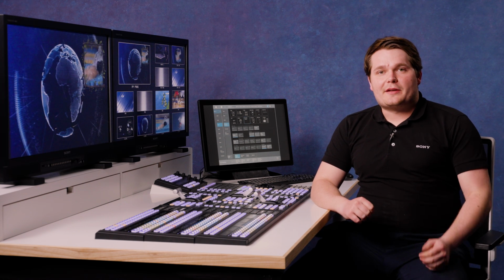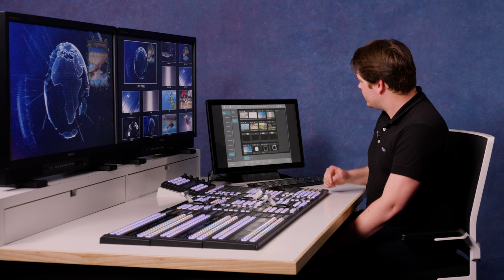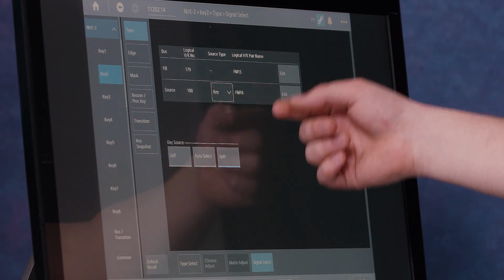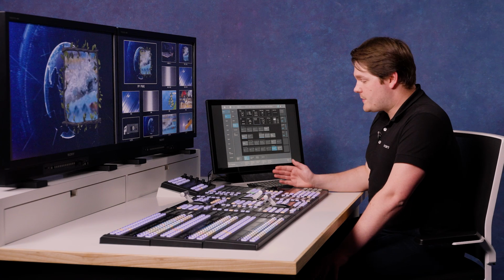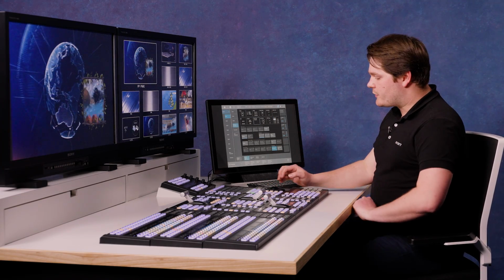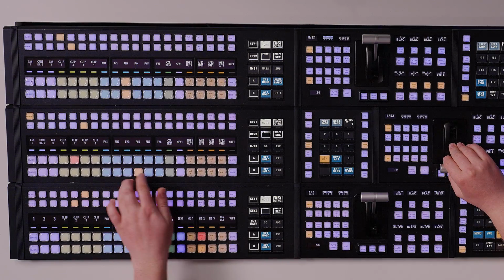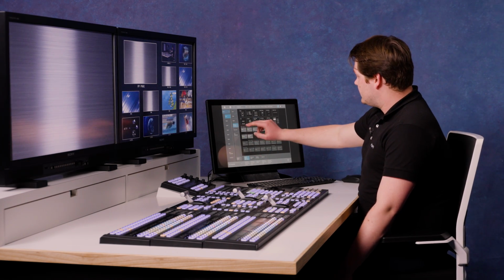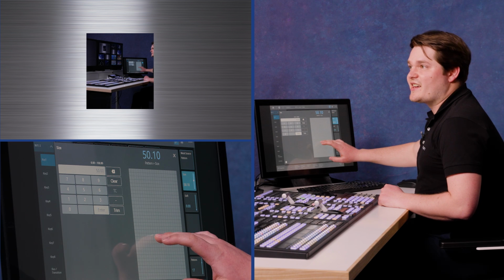Sony MLS-X1: Dynamic Key Borders, Panning & Scanning Techniques